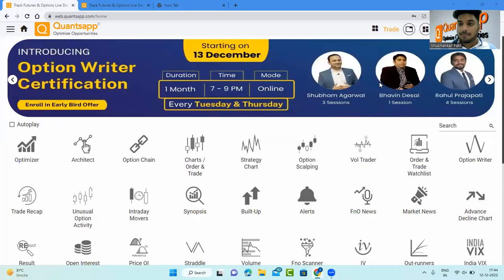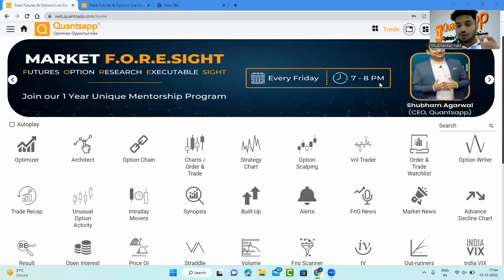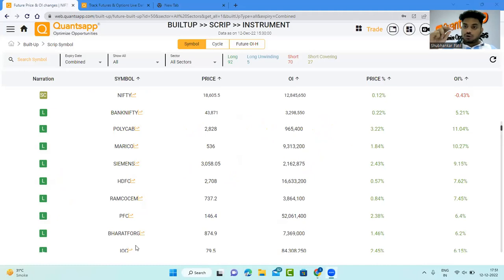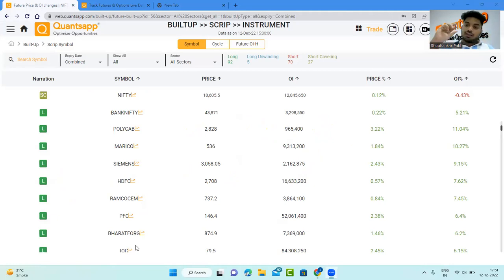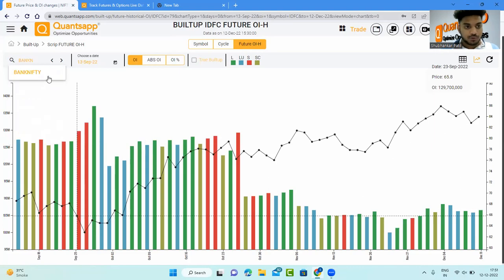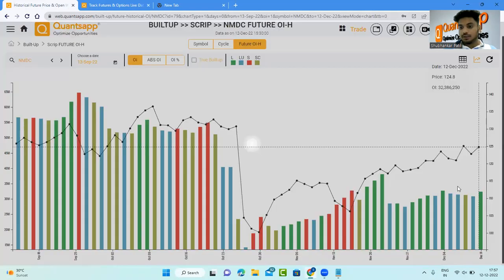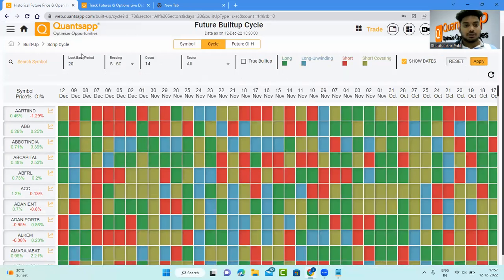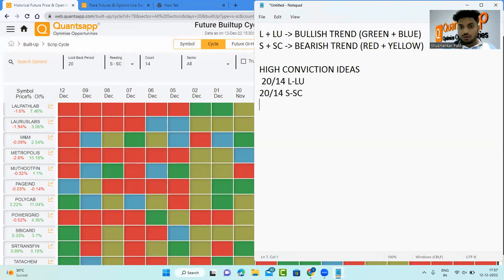How to Pick High Conviction Trades with Open Interest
Use Quantsapp Tool:
Apply Code “YTUBE” & get a 2 Days Pro+ Access.

Open Interest is one of those key data points in futures and options trading that holds a lot of analytical data. This data can be used to identify not only the extent of participation but also by trend of the underlying adding price to it.

In this video we have tried to explain the Open Interest strategy. Open Interest of both Futures and Options is analyzed to come up with a high conviction pick from Nifty, Bank Nifty or any other F&O stocks.

We have analyzed Futures Open Interest and labeled each price and open interest combination in 1 of these 4 different labels.
Longs = Price Up + OI Up (L)
Long Unwinding = Price Down + OI Down (LU)
. Both Bullish Readings
Shorts = Price Down + OI Up (S)
Short Covering = Price Up + OI Down (SC)
. Both Bearish Readings

Identification of Move in the Making after this is simple
14/20 Days with L or LU = Bullish Cycle
14/20 Days with S or SC = Bearish Cycle

Every move that we identify can be monetized only if we have good entry and exit.

We have also gone into analyzing Options Open Interest to identify when a fresh move Triggers.

In this video we have used tools developed by Quantsapp for validating our choice of better strategy, India’s premium option analytics platform. Following links can be visited to go through them in detail
• Option Chain
• Built-Up
• Triggers